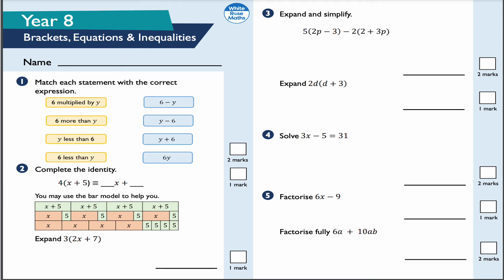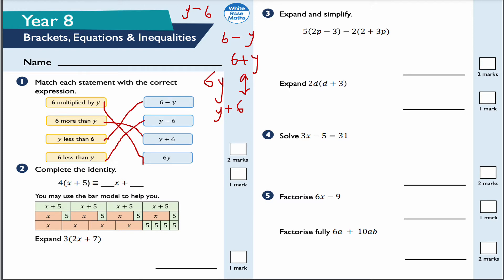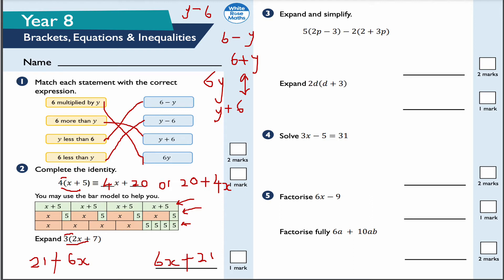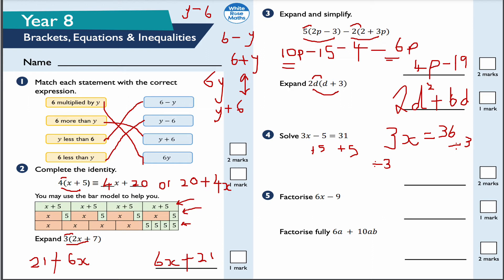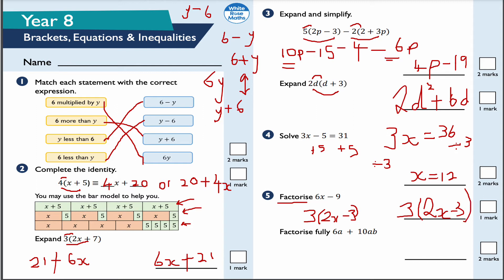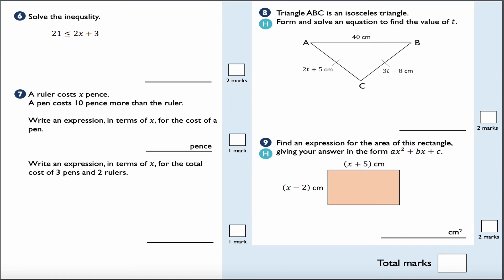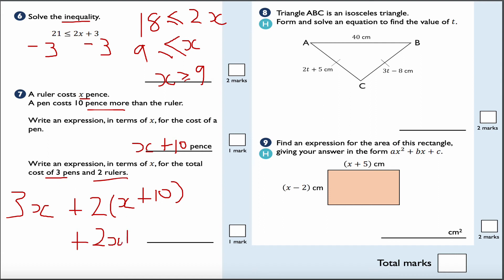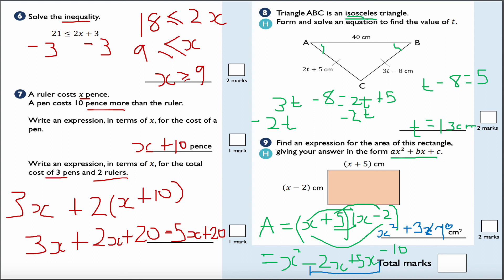Brackets, Equations and Inequalities Year 8 White Rose Mathematics(FOR KS3/GCSE 9-1 Foundation Tier)